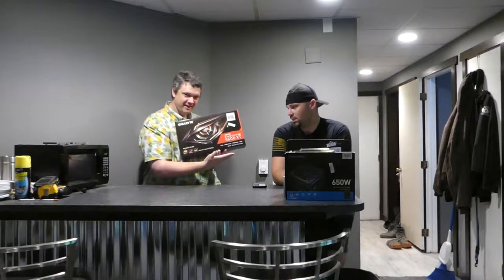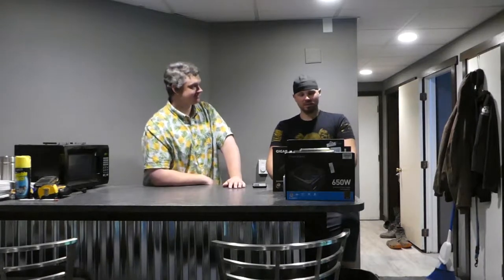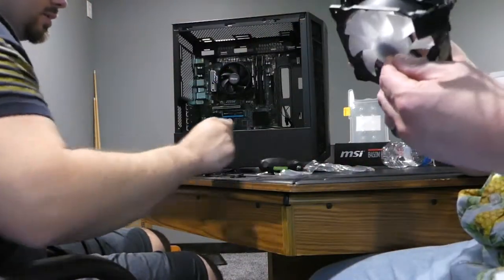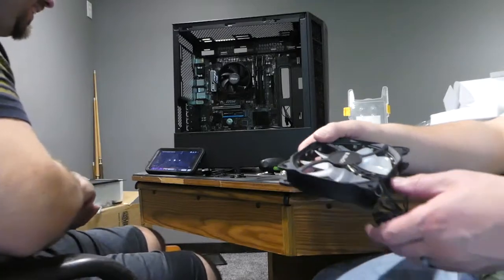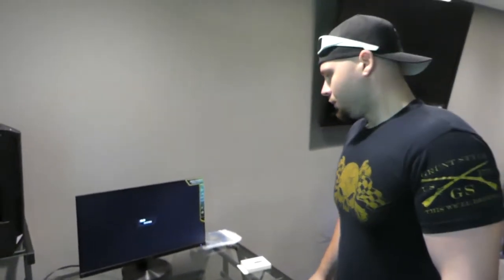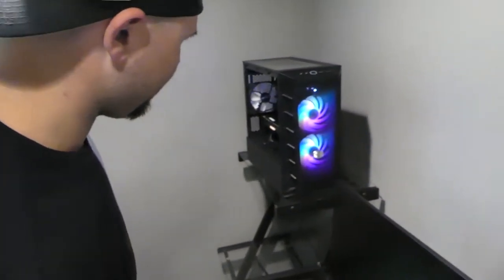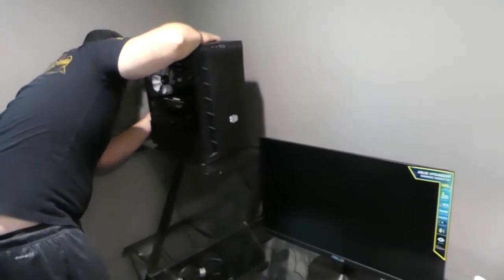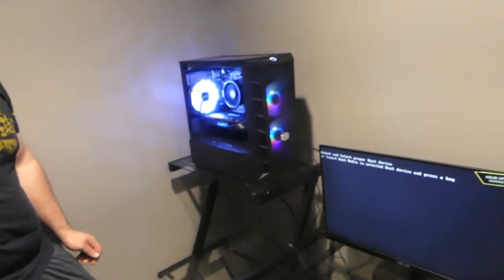Two Idiots Build a PC, Newbie DIY build it yourself Gaming PC build.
Today Philbilly and i prove that even two complete newbies can build a gaming PC, neither of us have ever built a Gaming PC nor do we have any PC hardware experience. We set out in this video to prove that with a little research even we, which means any of you can do it. The background music is provide by my brother Nick Van Sluyters.